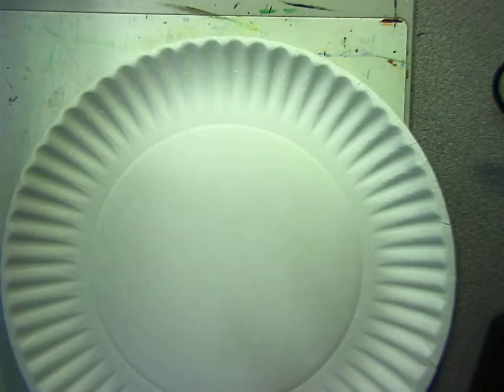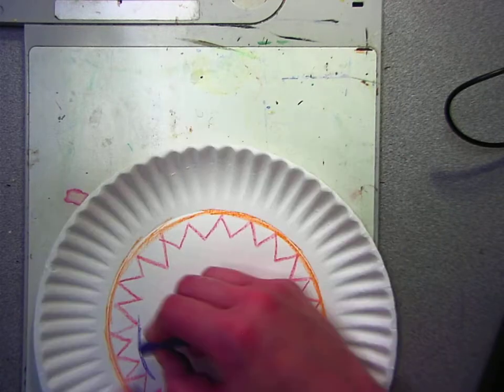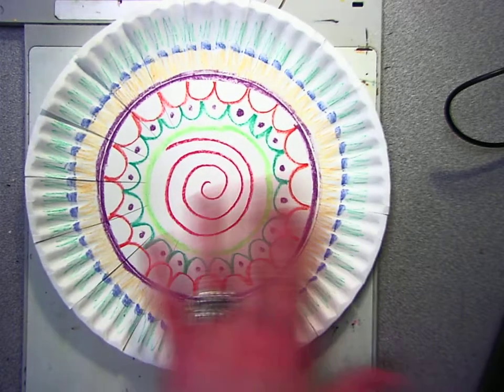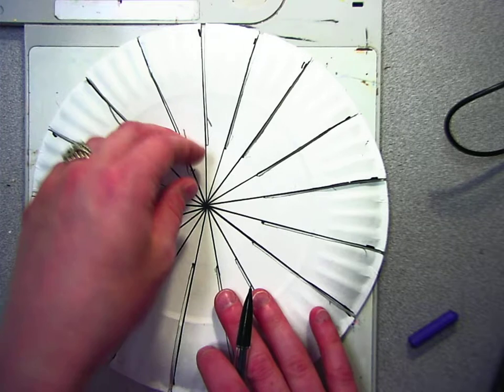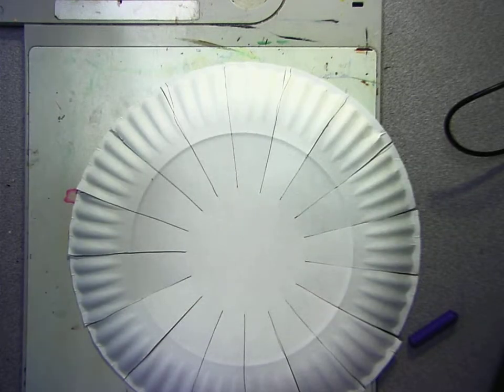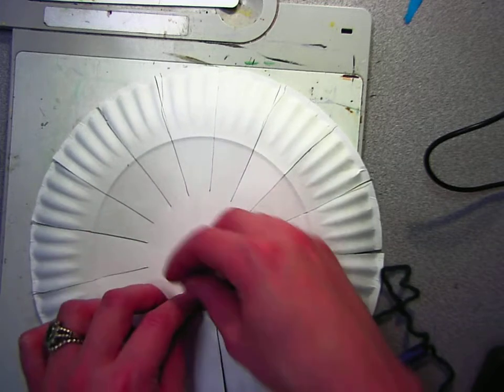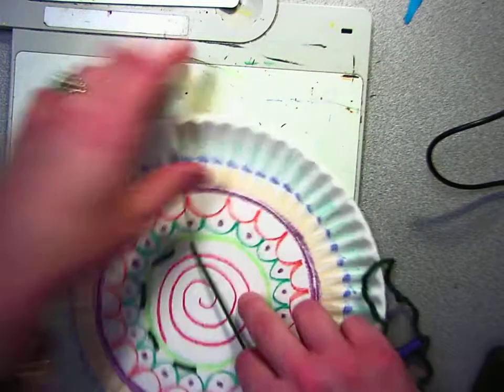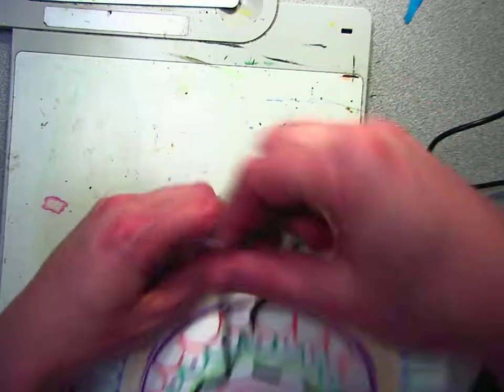Cherokee Basket Weaving